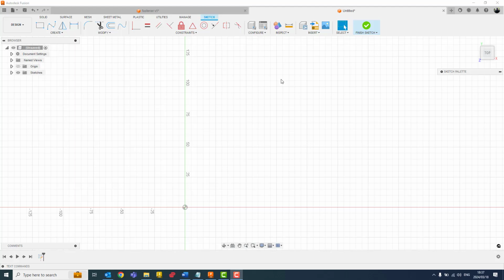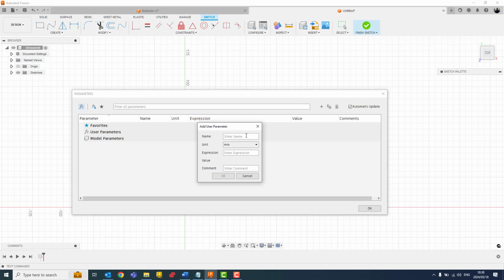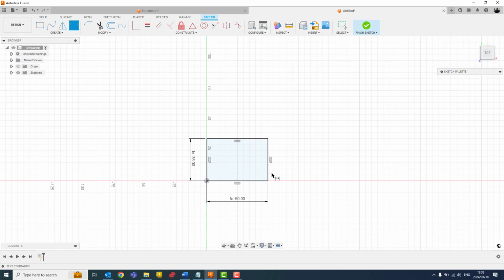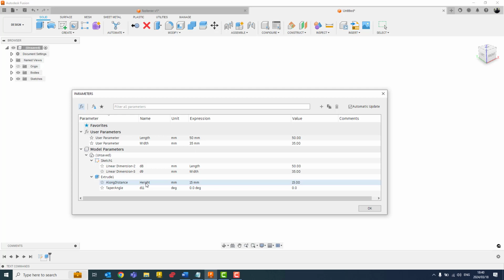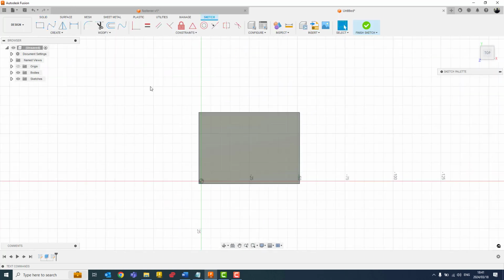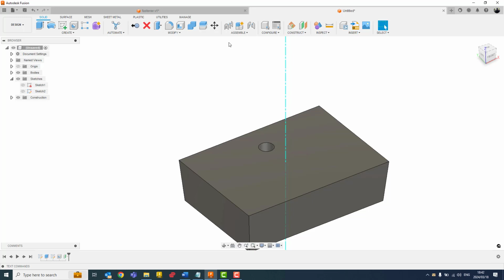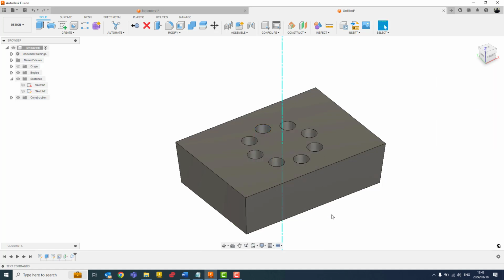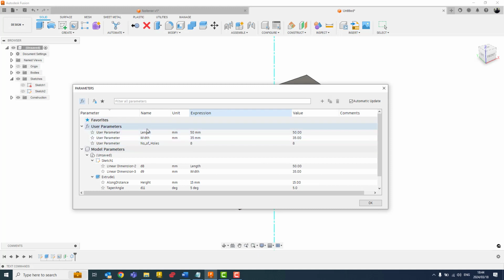Autodesk Fusion Parameters